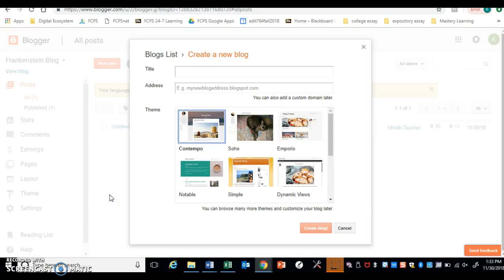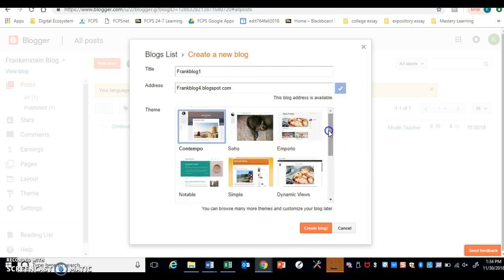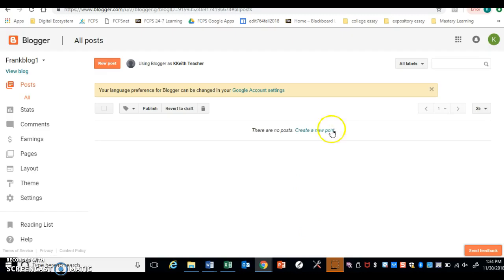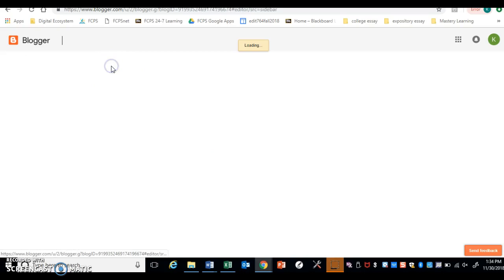Frank Blogger Blogs